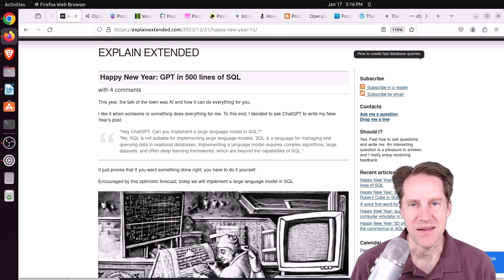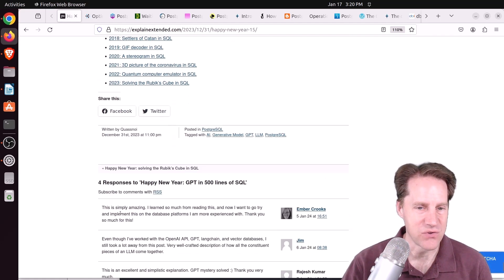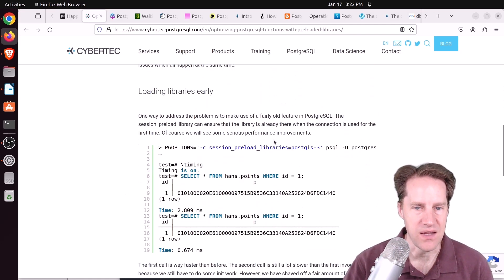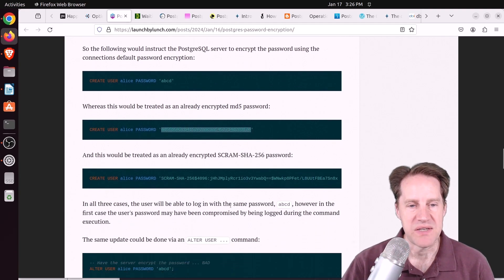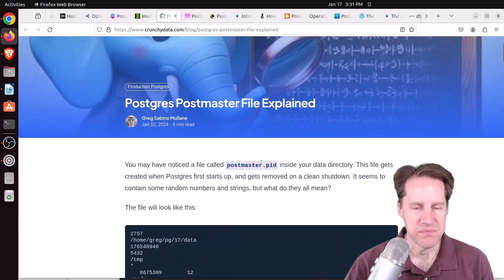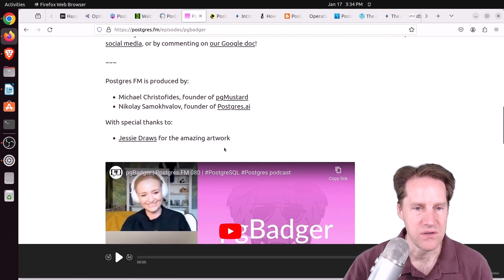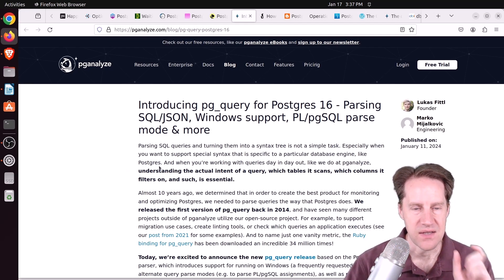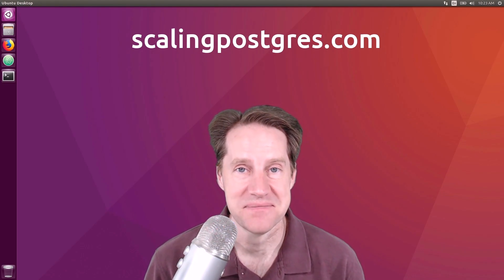Build A GPT In SQL | Scaling Postgres 299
In this episode of Scaling Postgres, we discuss how you can build a GPT in 500 lines of SQL code, how to optimize extension loading, the best way to set passwords and being able to change generated columns.

Timestamps:
00:00 - Intro
00:29 - Happy New Year: GPT in 500 lines of SQL
02:31 - Optimizing PostgreSQL functions with preloaded libraries
03:57 - Postgres password encryption without leaking credentials
05:51 - Waiting for PostgreSQL 17 – ALTER TABLE command to change generation expression
06:52 - Postgres Postmaster File Explained
07:54 - pgBadger
08:41 - Understanding PostgreSQL Aggregation and Hyperfunctions’ Design
10:08 - Introducing pg_query for Postgres 16 - Parsing SQL/JSON, Windows support, PL/pgSQL parse mode & more
10:51 - How to speed up COUNT(DISTINCT)
11:25 - Introducing a new community wiki page "Operations cheat sheet"
11:35 - Operations cheat sheet
11:49 - Outro